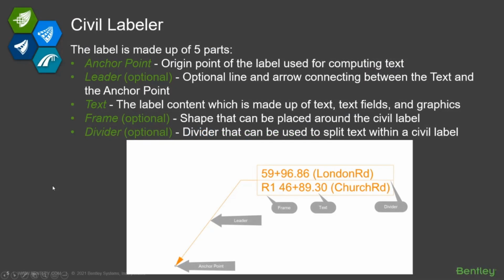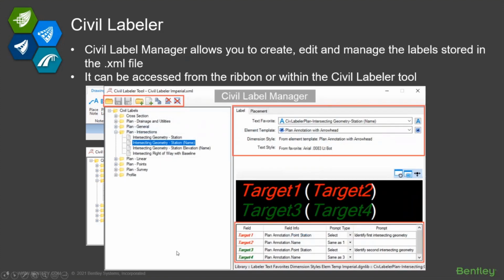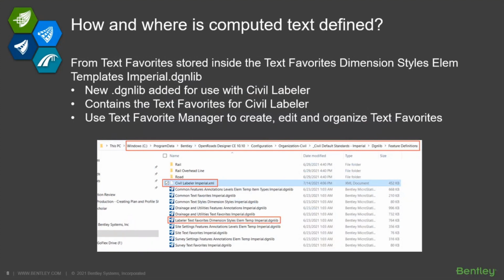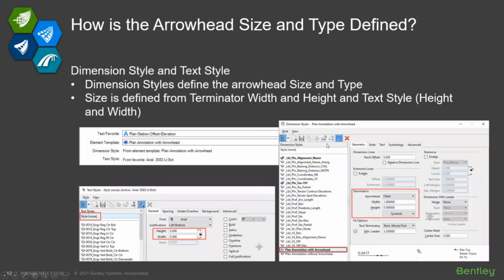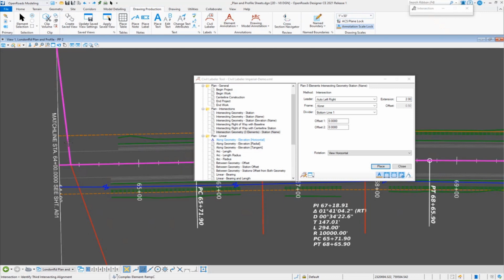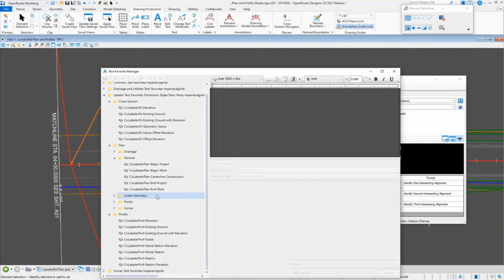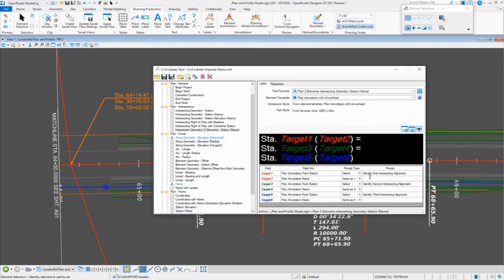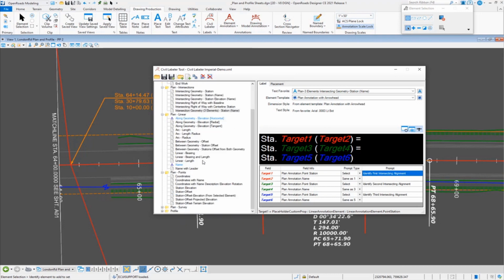Introduction to Civil Labeler - Part 2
This video demonstrates how the labels are defined and configured.